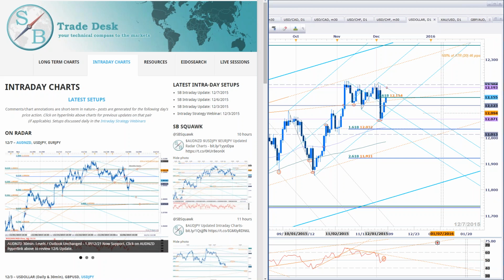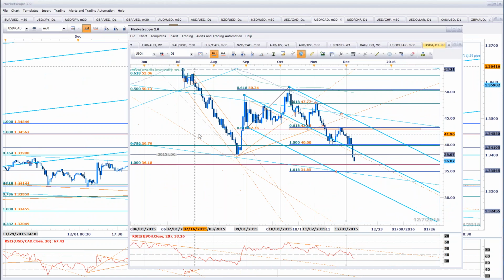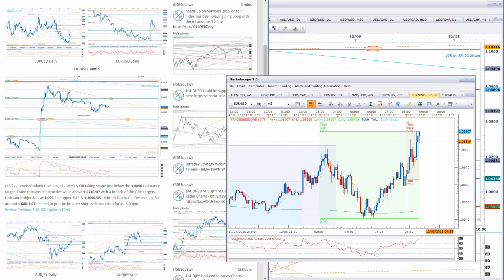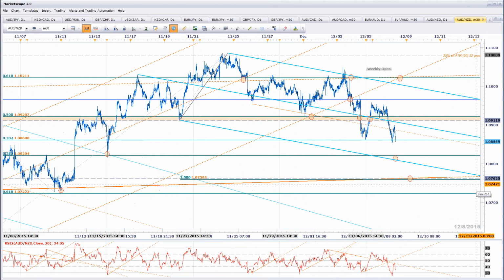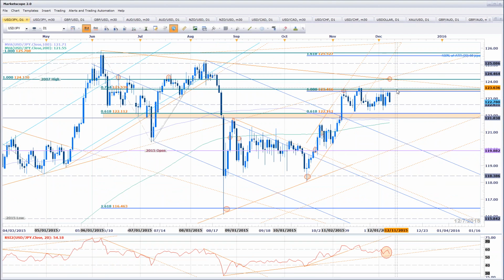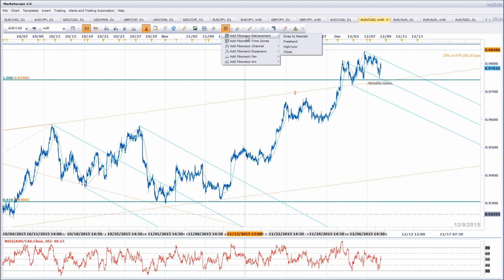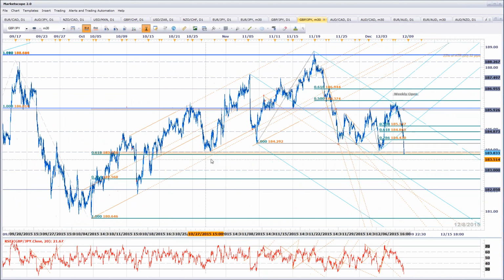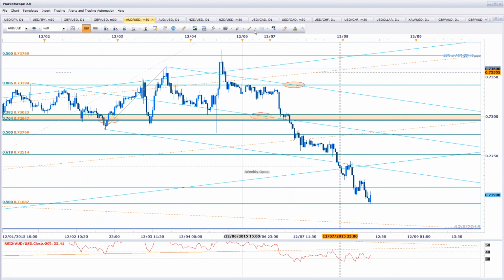Intraday Strategy Webinar: 12/8/2015